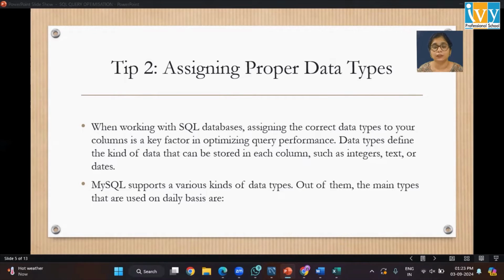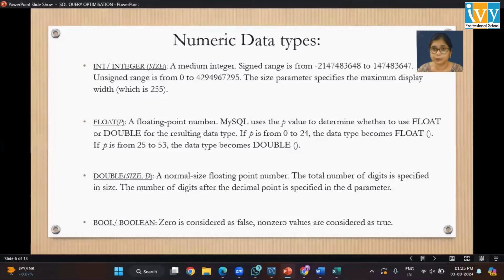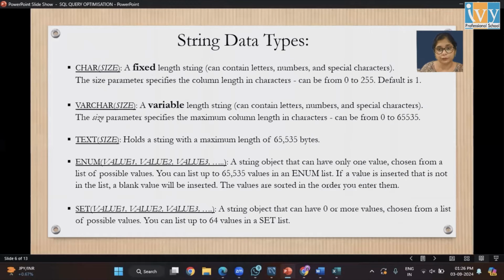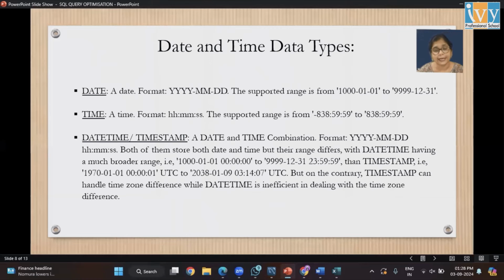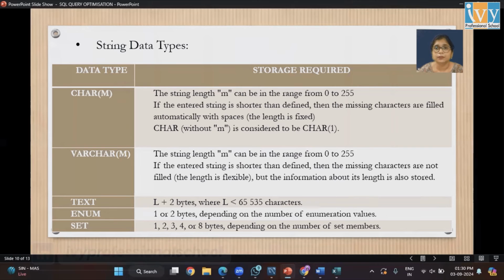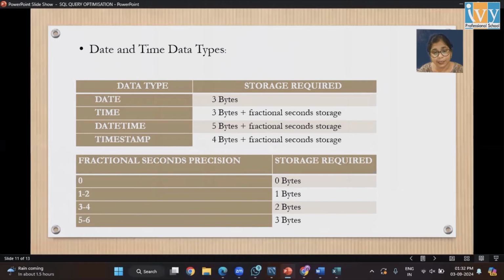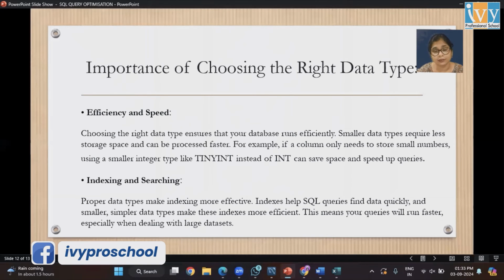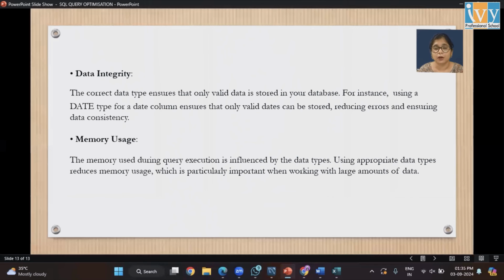How to Assigning Proper Data Types in SQL | Query Optimization in MySQL- Part 2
Learn how to optimize your SQL queries by selecting the correct data types for columns in MySQL. In this tutorial, we explain the differences between numeric, string, and date data types, and how choosing the right one can improve performance, data integrity, and memory usage. Perfect for anyone looking to enhance their database management skills!

00:00 - Introduction
00:18 - Overview of Data Types in SQL
00:44 - Numeric Data Types (Integer, Float, Double)
02:26 - String Data Types (CHAR, VARCHAR)
03:09 - ENUM and SET Data Types
03:44 - Date and Time Data Types
06:42 - Importance of Choosing the Right Data Type
07:06 - Indexing and Searching Optimization
07:55 - Data Integrity and Validity
08:12 - Memory Optimization with Correct Data Types